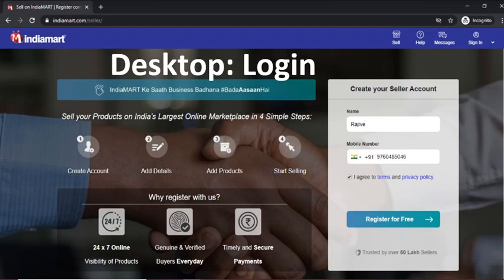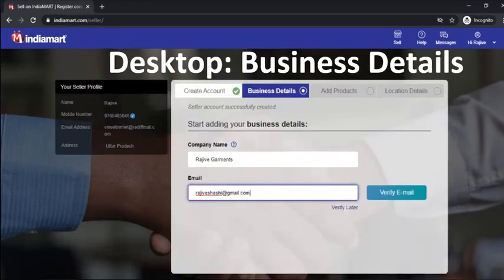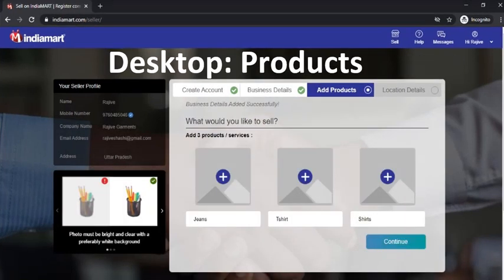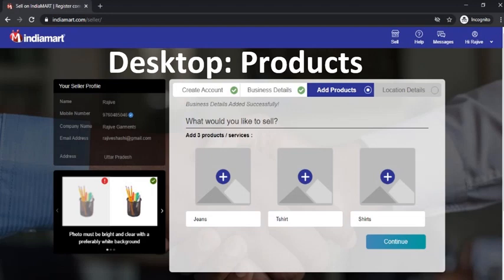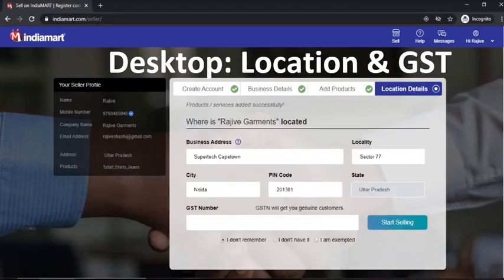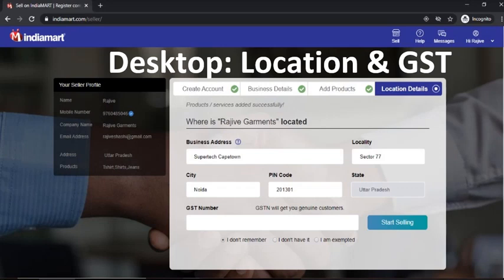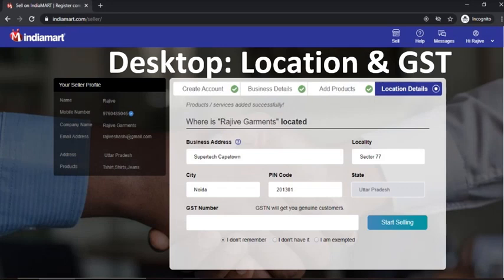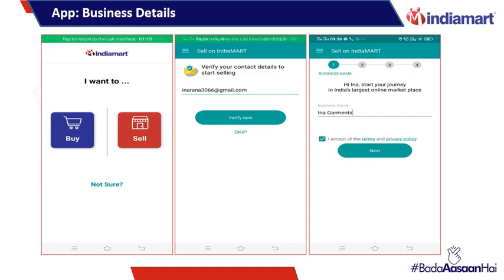Indiamart Training 2